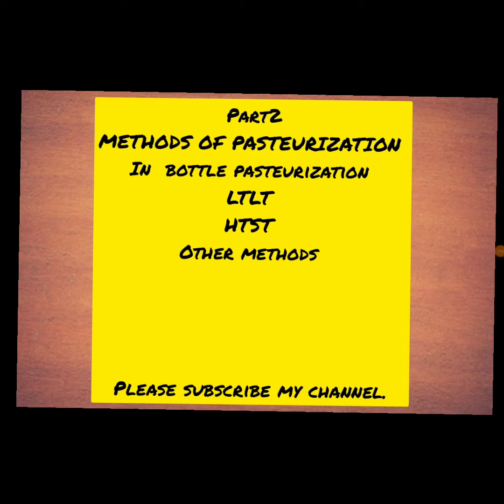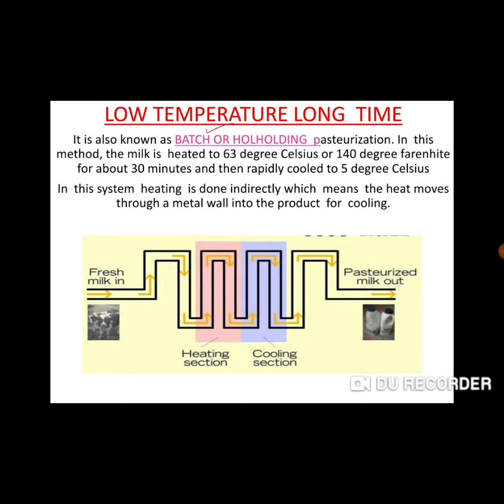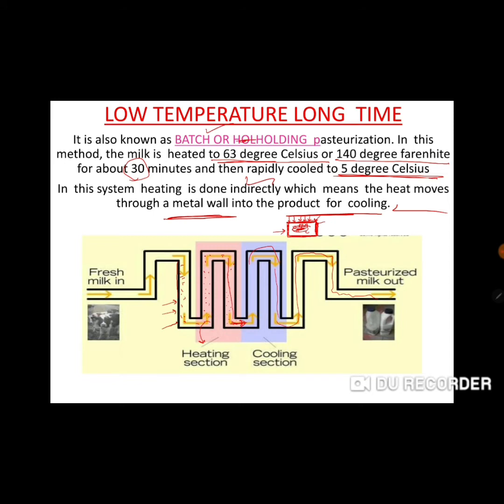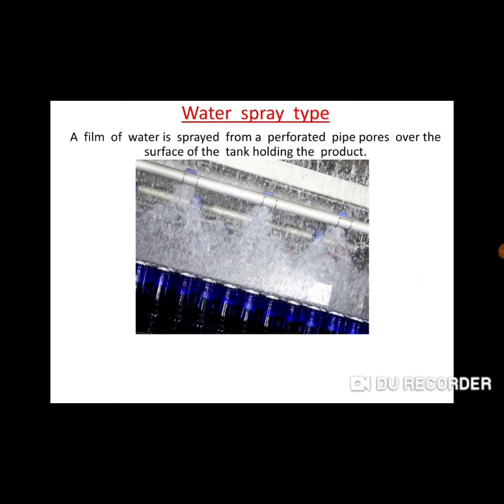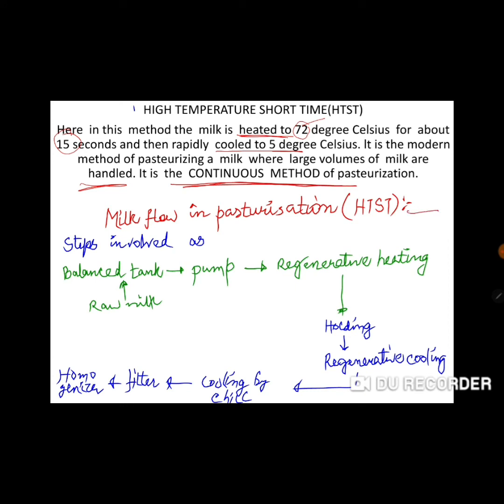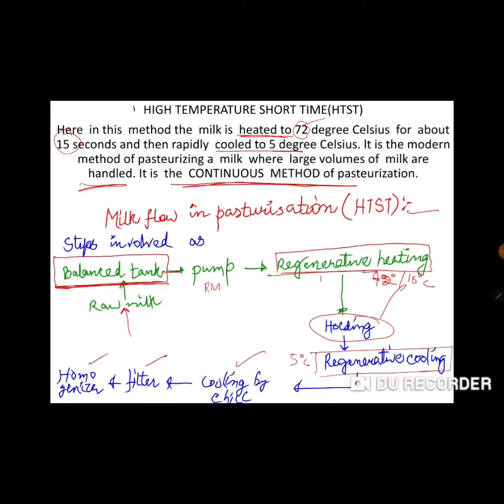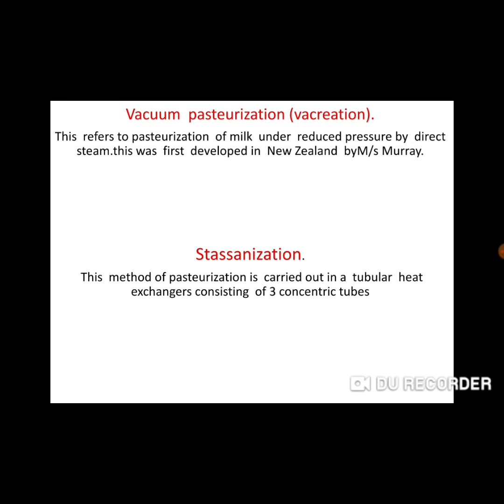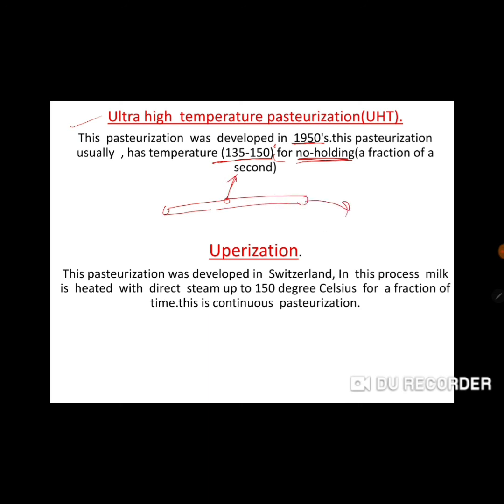METHODS OF PASTEURIZATION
LTLT
HTST